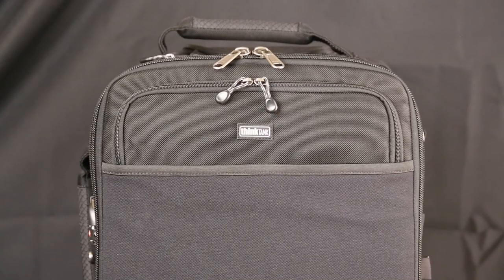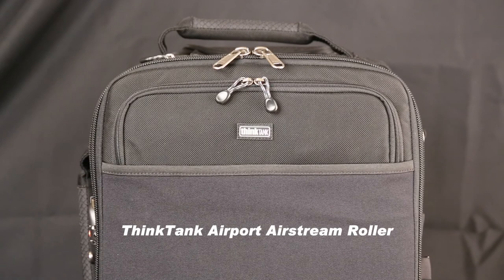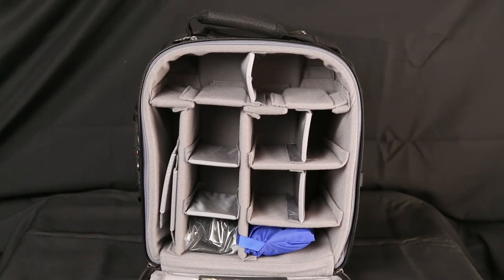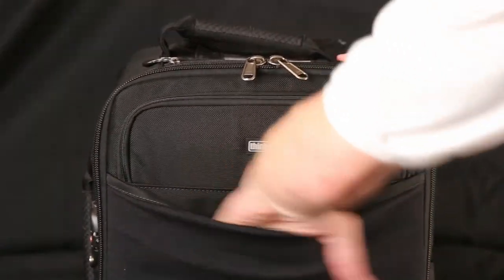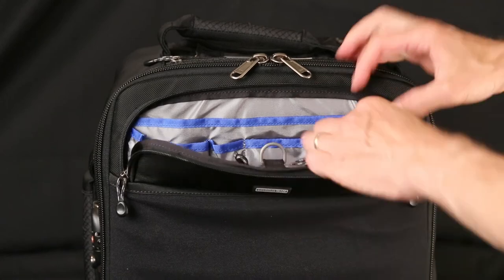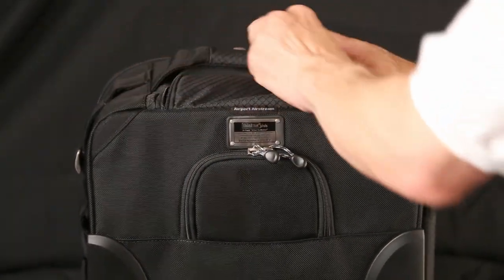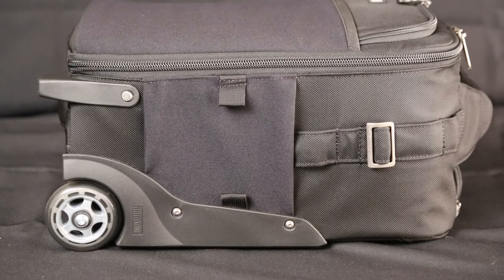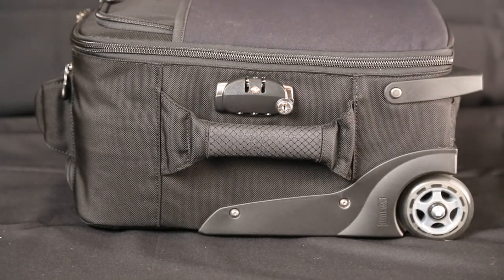ThinkTank Airport Airstream Airline Camera Bag Review, (Many sample photos).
This video is a detailed review of a travel camera bag that meets the TSA size requirements for international flights, the Airport Airstream, made by ThinkTank Photo.

This review includes several detailed close-up photos of all of the features of this camera bag.

You'll see how you can pack all your camera gear and have it protected. It's sized to fit under all airline seats, so you won't have to check it with the airline even if the overhead storage bins on your airplane are full.

Here's is the written content on the ThinkBest Travel Camera Bag

Happy travels!  Bruce